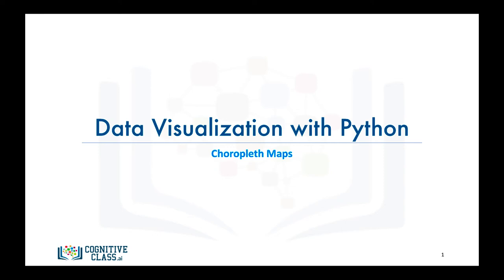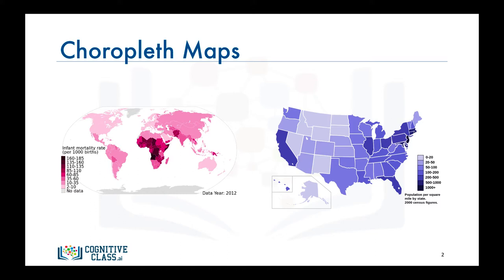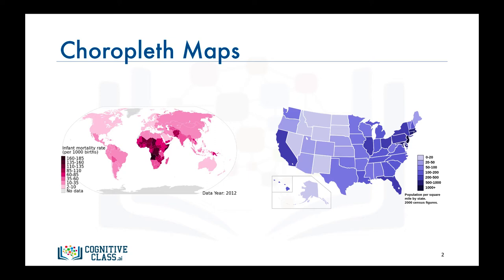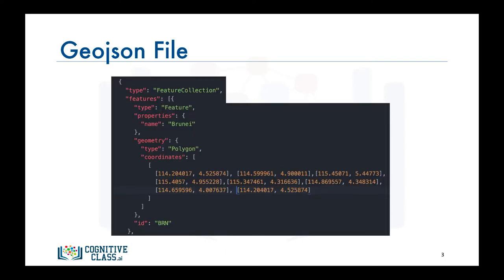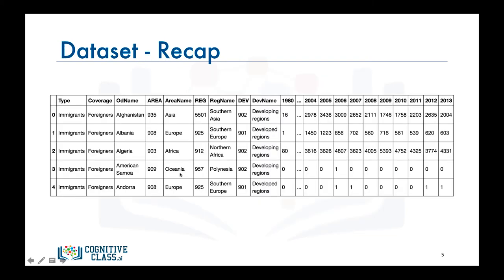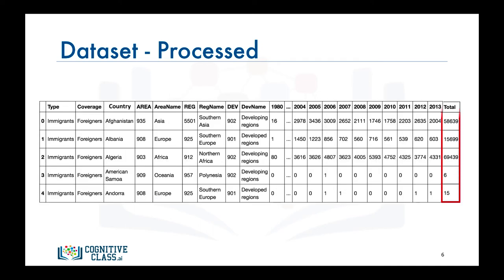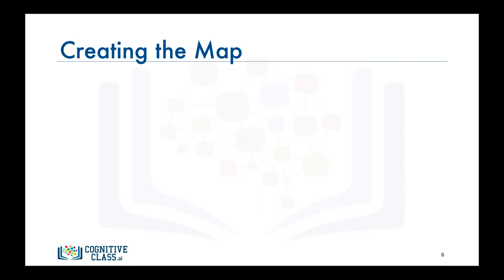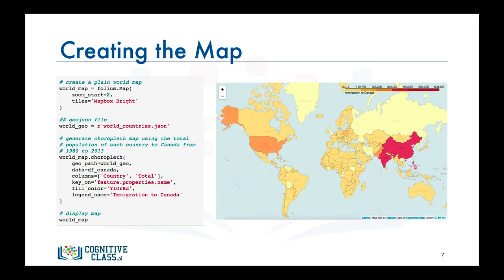M5V3 Choropleth Maps